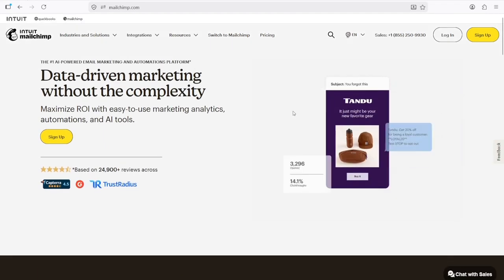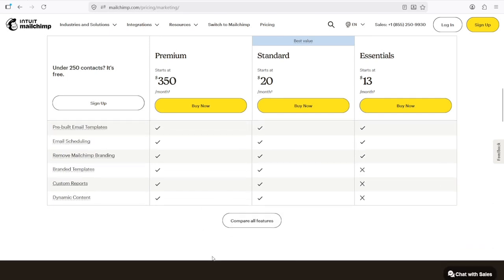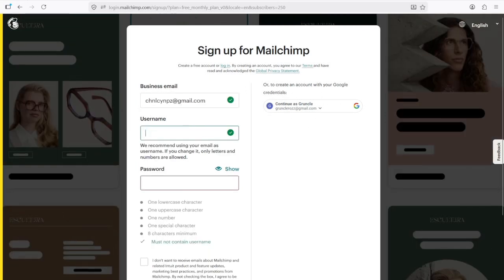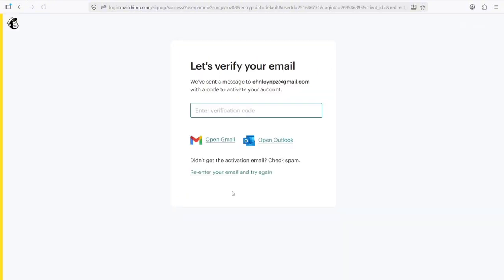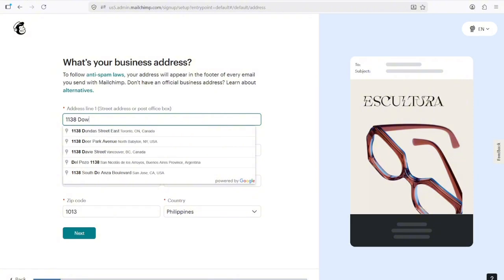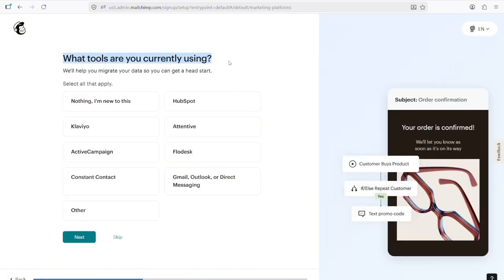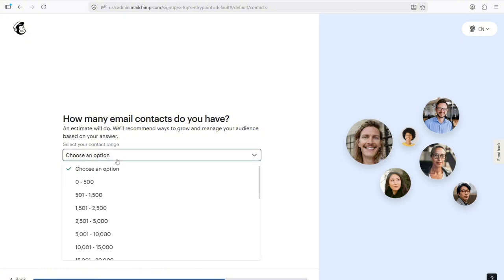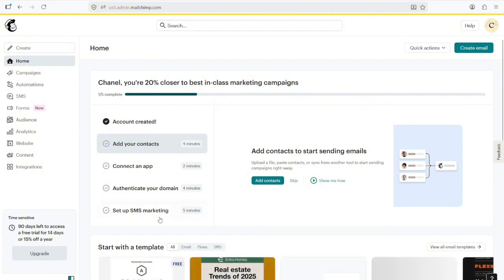How to Create Mailchimp Account [Quick Guide]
Learn how to create a Mailchimp account by signing up and entering your details step by step. This tutorial shows how to create a Mailchimp account, verify your email, and start using the platform correctly.